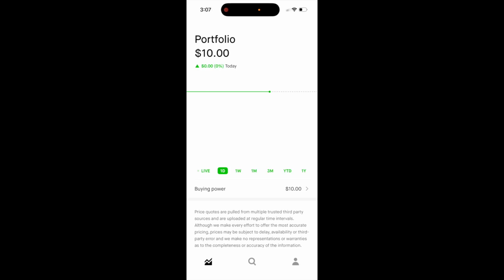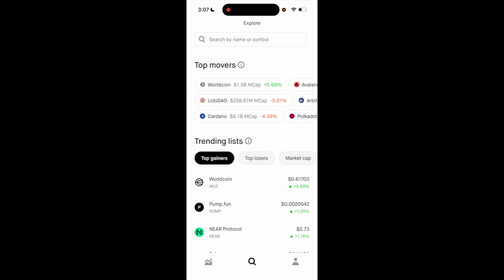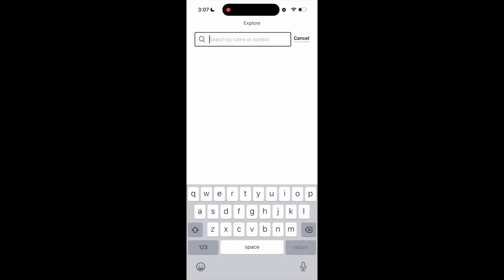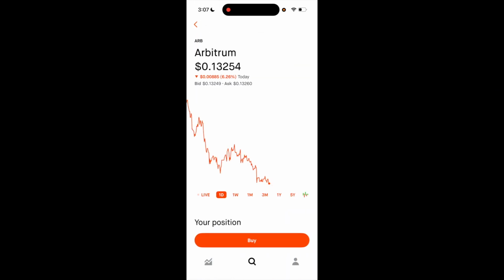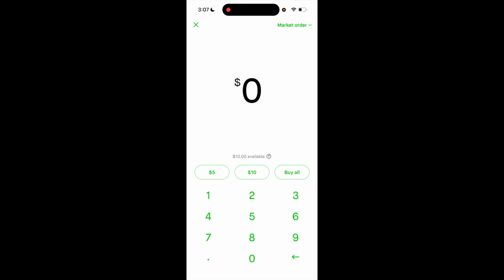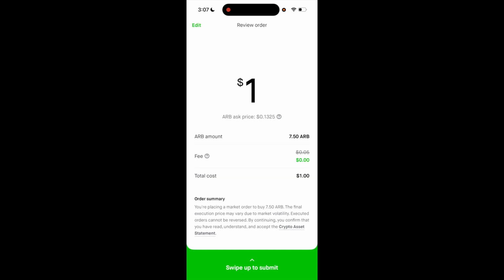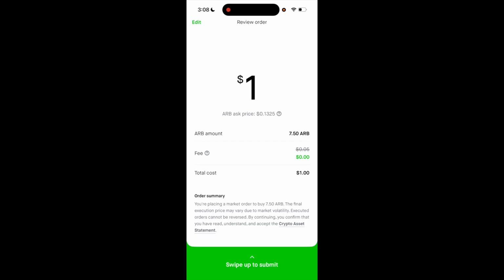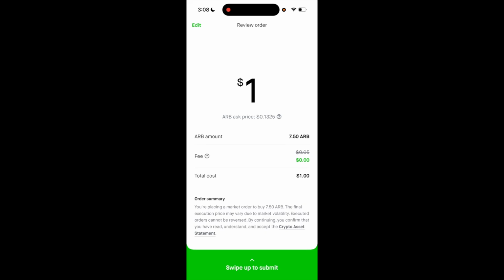How To Buy Arbitrum Crypto In Canada On Robinhood | Step By Step Guide - Robinhood Tutorial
Learn how to buy Arbitrum crypto in Canada on Robinhood with this easy step-by-step Robinhood tutorial. If you're a Canadian looking to invest in Arbitrum (ARB) using Robinhood, this guide explains how to check whether Robinhood Crypto is available for your account and whether Arbitrum is supported for trading. Because Robinhood's cryptocurrency services depend on regional availability, account eligibility, supported assets, and local regulations, Canadian users should first confirm whether crypto trading and ARB trading are available before trying to place an order.

In this Robinhood tutorial, you'll learn exactly how to log in to your Robinhood account, complete any required identity verification, navigate to the Crypto section, and search for Arbitrum (ARB). You'll also learn how to check whether Arbitrum is available in your region, fund your account using a supported deposit method if eligible, review the live Arbitrum price, choose an order type, enter the amount you want to invest, confirm your purchase, and verify that ARB has been added to your crypto portfolio.

Buying Arbitrum on Robinhood in Canada is useful for beginner investors, long-term crypto holders, and active traders who want a simple way to access digital assets where supported. Whether you're adding ARB to a diversified cryptocurrency portfolio, exploring Ethereum Layer 2 scaling projects, or learning how cryptocurrency investing works, Robinhood provides tools such as price charts, watchlists, portfolio tracking, recurring investments where available, and account security features to help manage your investment.

In this step-by-step guide, you'll learn how to buy Arbitrum crypto in Canada on Robinhood, how to check whether Robinhood Crypto is supported in your region, how to confirm whether ARB is available for trading, and how to monitor your Arbitrum holdings after purchasing. You'll also learn tips for understanding cryptocurrency volatility, reviewing trading fees and spreads, securing your account with two-factor authentication, checking deposit options, and building a responsible long-term crypto investment strategy.